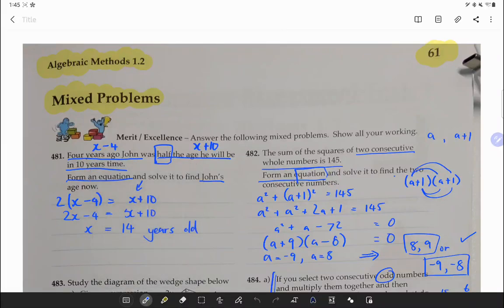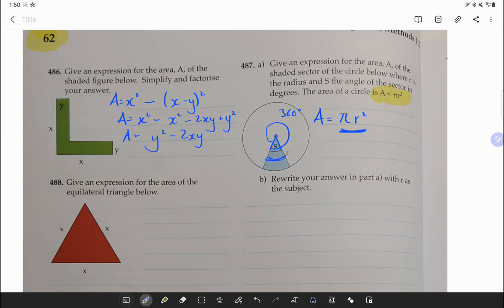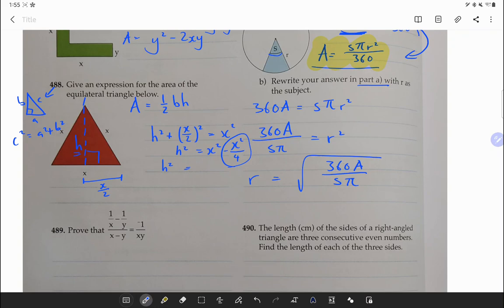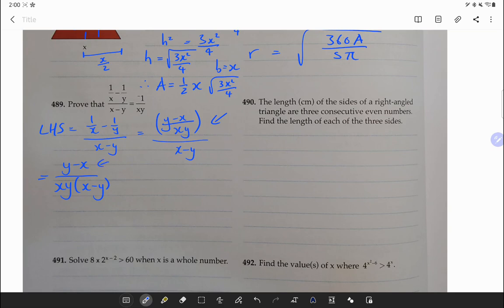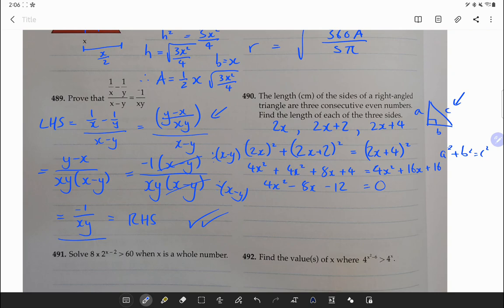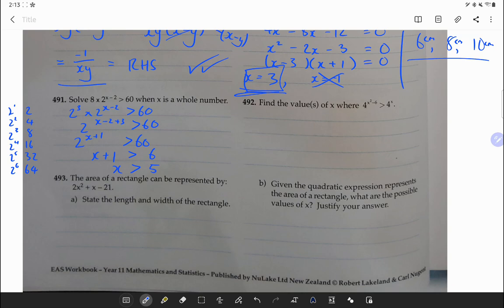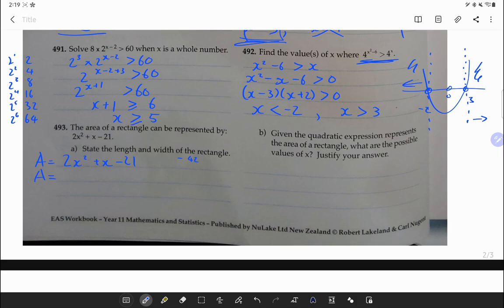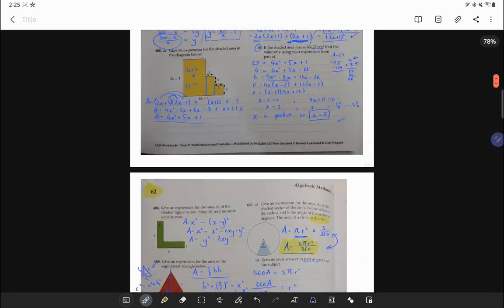Level 1 NuLake Algebra Mixed Problems pt. 2